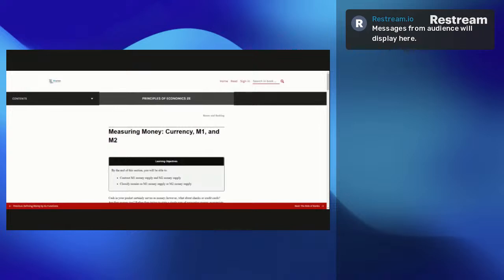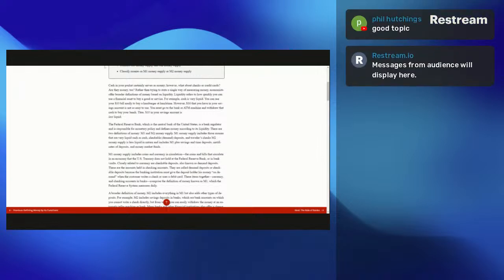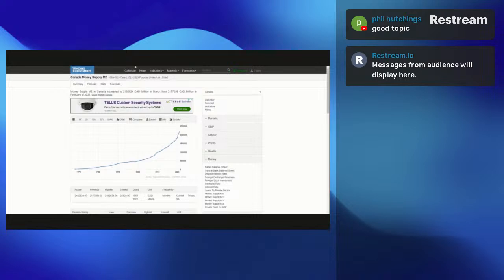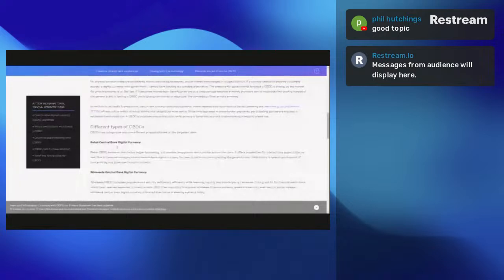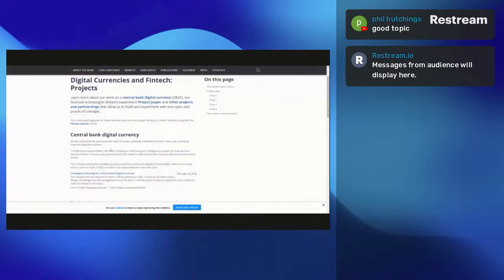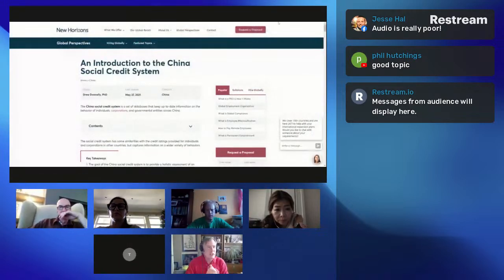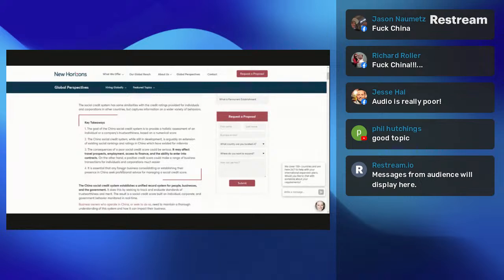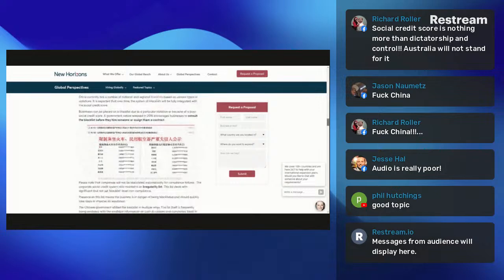Central Bank Digital Currency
Unfortunately, this digital currency is becoming reality fast.

NCA members panel will review latest developments and discuss the outstanding issues, and
respond to public comments and questions.